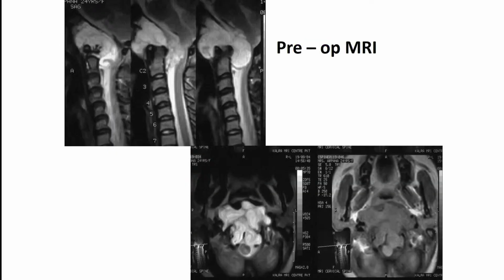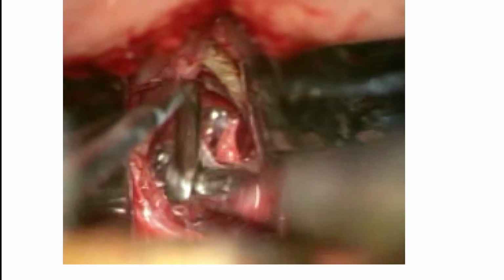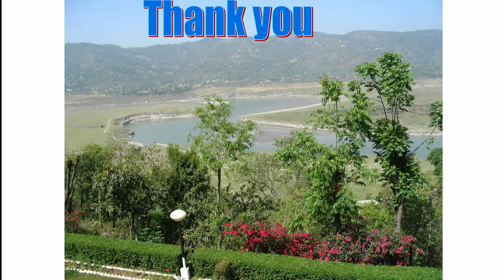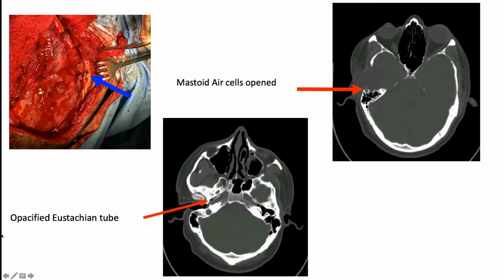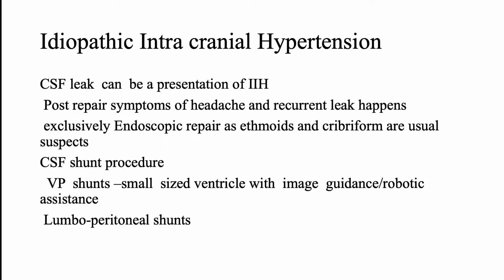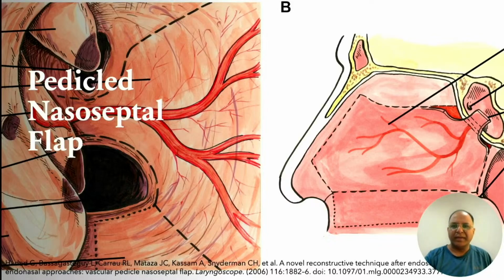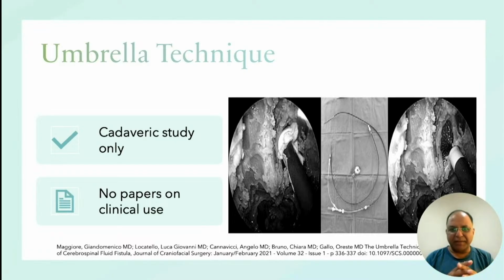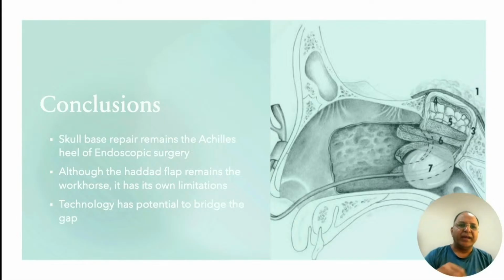INTERIM SKULL BASE MEETING 2025 14 JUNE